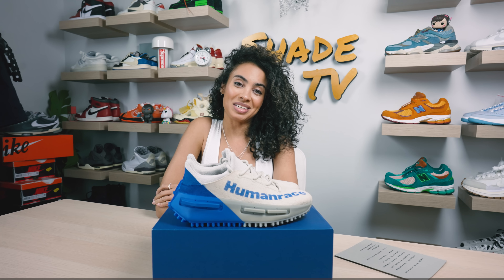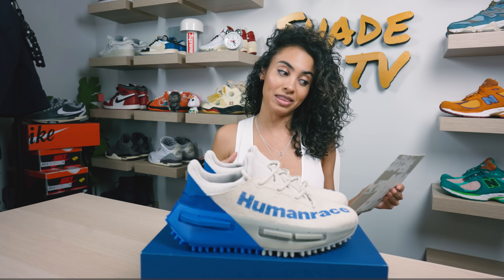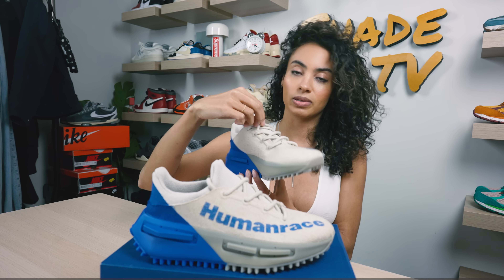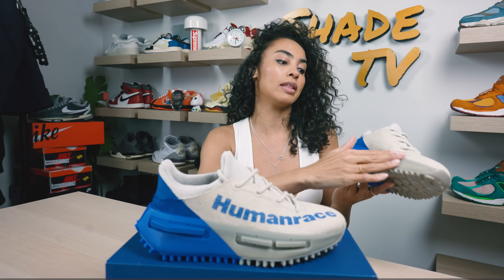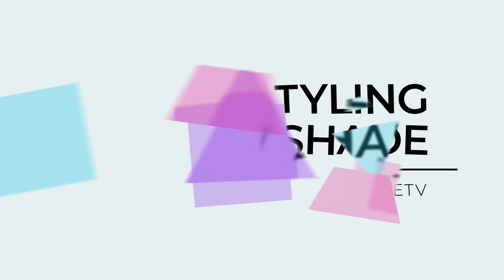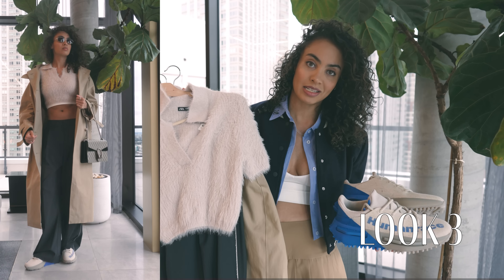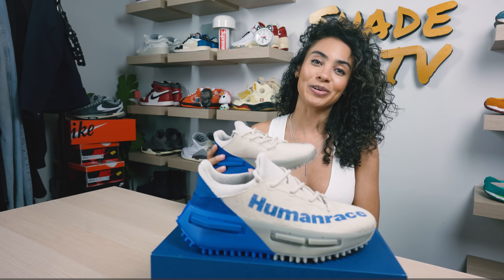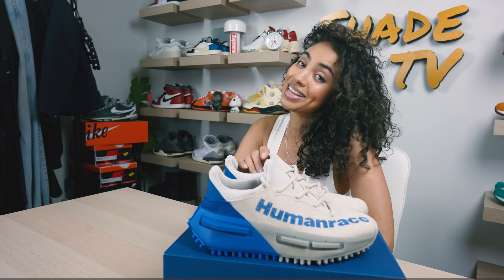EXCLUSIVE FIRST LOOK: PHARRELL x Adidas NMD S1 MAHBS Review and How to Style with 3 Looks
EXCLUSIVE FIRST LOOK: Adidas x Pharrell NMD S1 MAHBS Review and How to Style with 3 Looks.  Check out this new take on the NMD S1, with a revamped canvas upper and large Humanrace branding on the sides.  How do these compare to the other NMD S1's reviewed so far on @ShadeTV247?  Are you a fan of this revamped design?

Special thank you to @adidasOriginals and @Pharrell for sending these over.

Make sure to stick till the end to see an update on the monthly giveaway!

0:00 Intro
1:30 Overview and Detail of the Pharrell x Adidas NMD S1 MAHBS
6:00 Sizing and Fit for the Pharrell x Adidas NMD S1 MAHBS
6:30 How to Style the Pharrell x Adidas NMD S1 MAHBS Three Distinct Ways
8:30 Lookbook and Outfits for the Pharrell x Adidas NMD S1 MAHBS
10:00 Price, Release Date and Monthly Giveaway Update

SHADE STUDIOS
c/o Marissa Hill
82 Nassau Street No 120